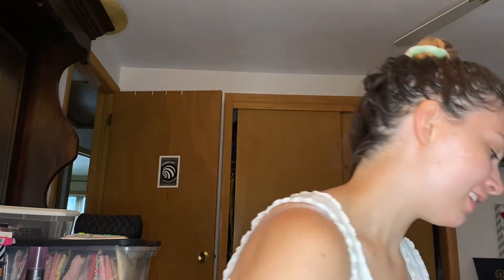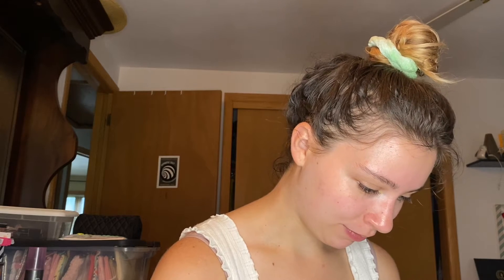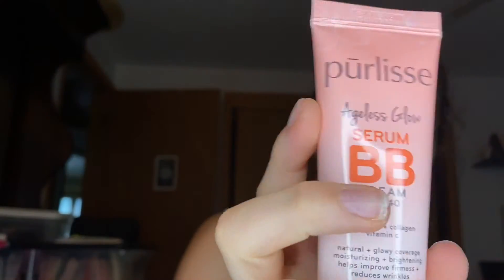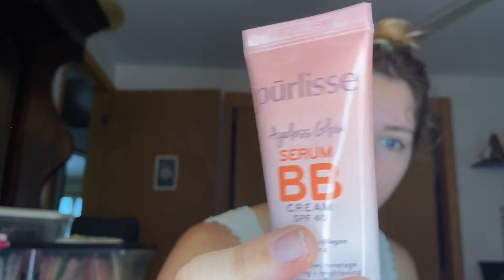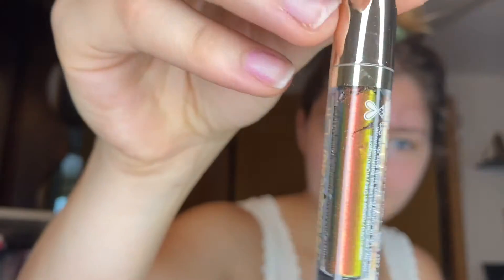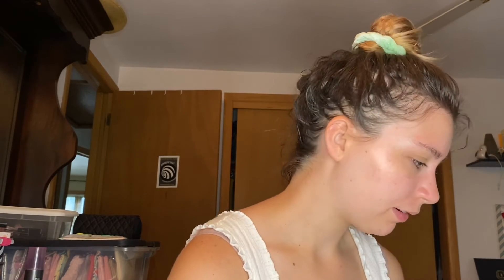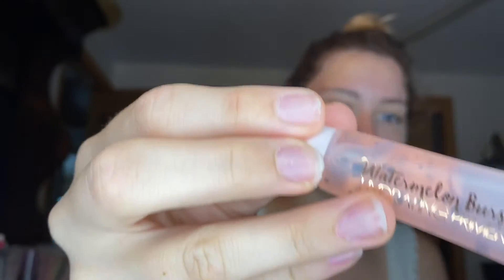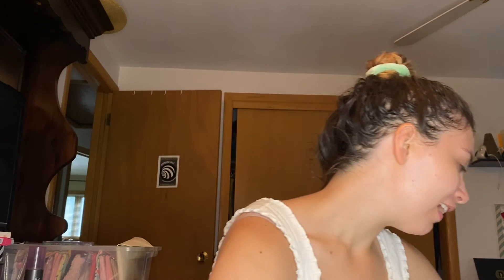August 2021 Boxycharm Base Box||My Last Boxycharm for Now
This is my last boxycharm video for a few months! I hope you enjoy.